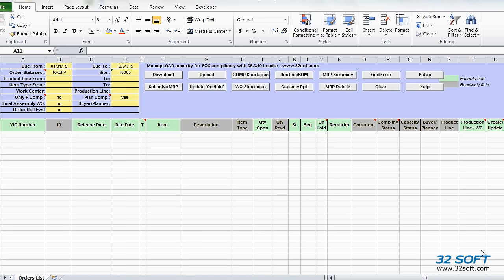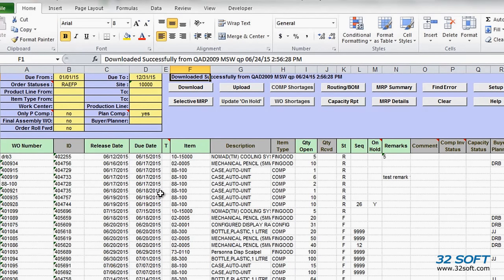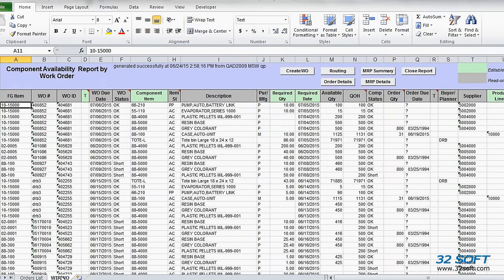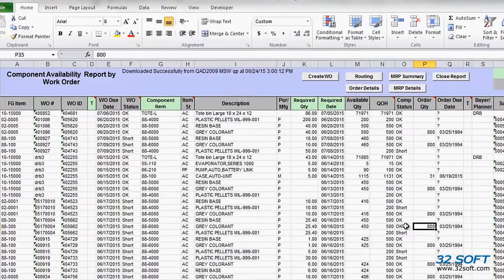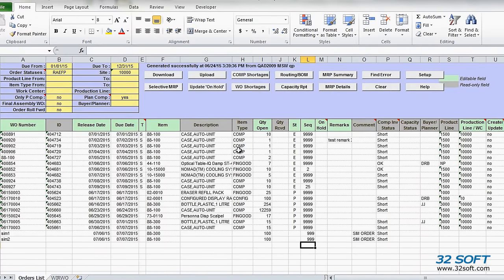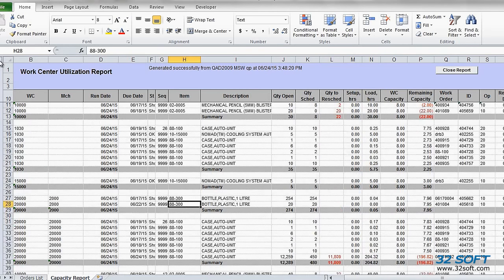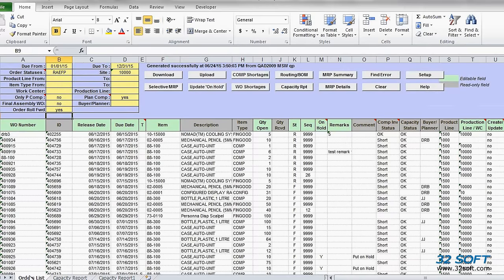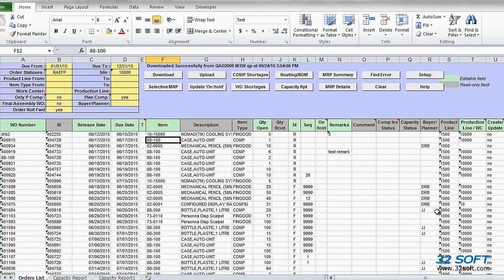Production Planner for Discrete WO MSW/PSW - 32 Soft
Production Planning is not just for production planners. It is critical to everyone in your company, including IT, sales, customer service, and financial staff. A perfect production plan keeps orders running smoothly through your process, keeps overhead in line, eliminates waste, and keeps customers happy and coming back. If any sites within your organization don’t have an ERP system or are using spreadsheets for planning production, this on-demand webinar is a must. We’ll demonstrate how our stand-alone Production Planner helps you use your resources wisely to build completely achievable plans. Our Production Planner gives you the confidence and knowledge of what materials you have on hand, what you need, and when you need them. You can run multiple what-if scenarios to check capacity and material shortages, labor force projections, and machine or tooling conflicts.